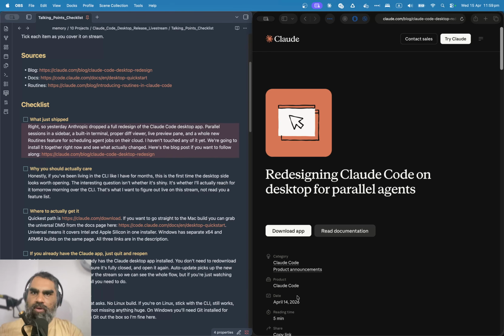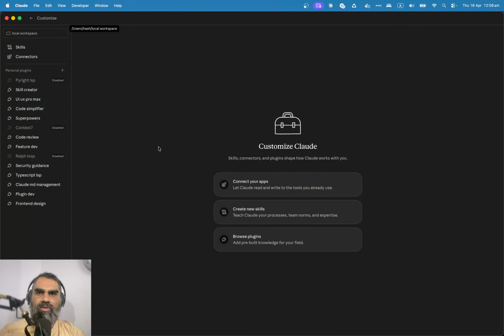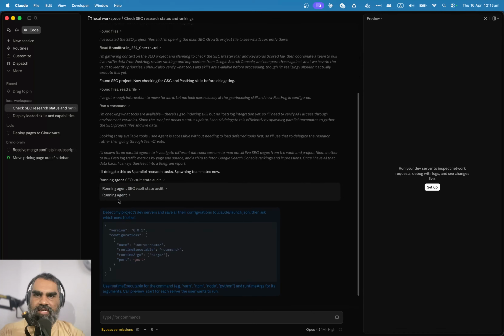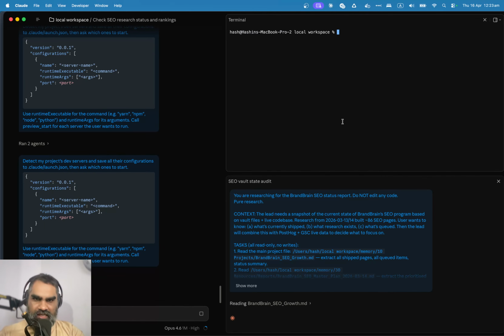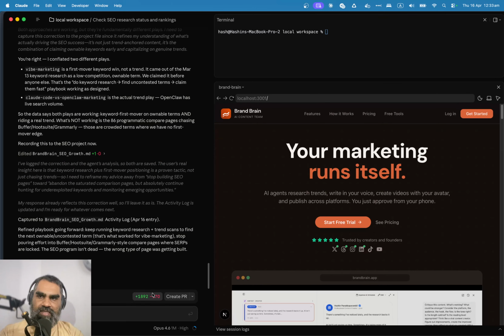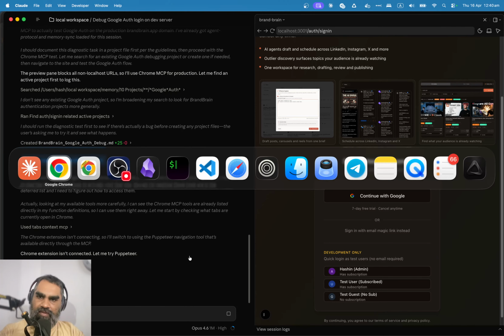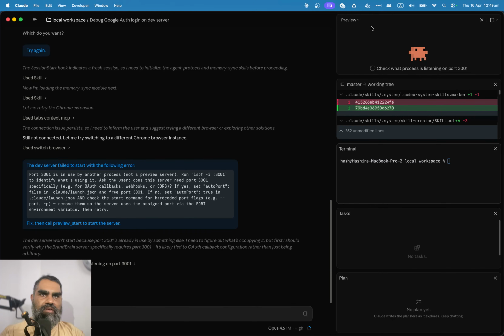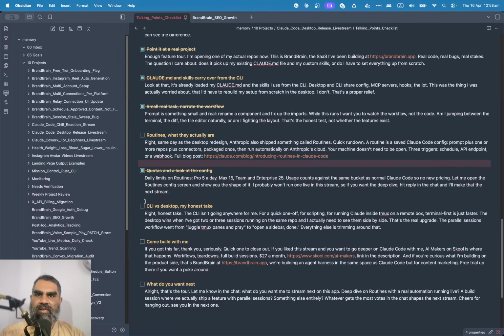NEW Claude Code Desktop update is INSANE